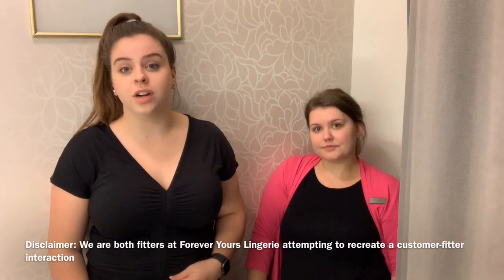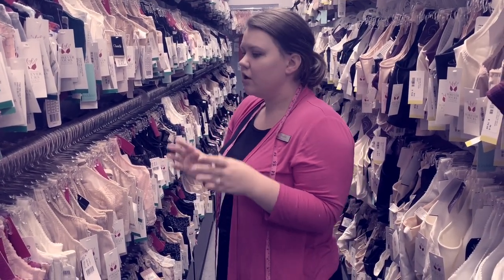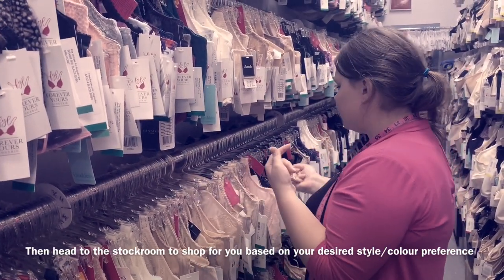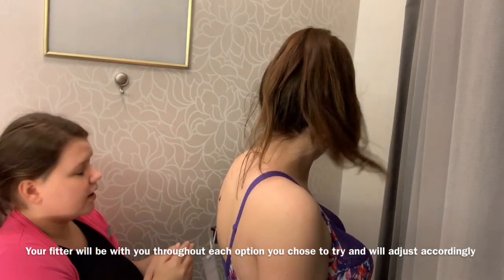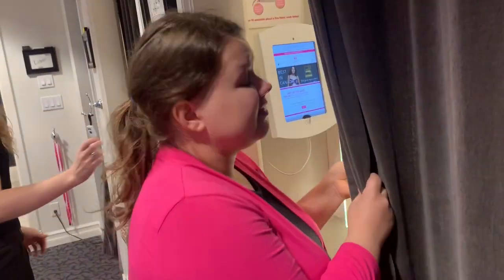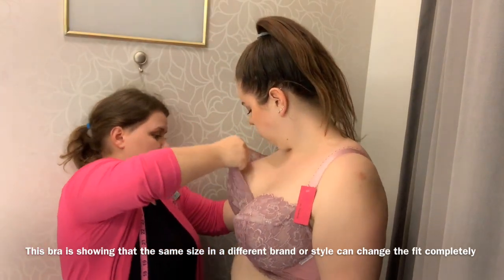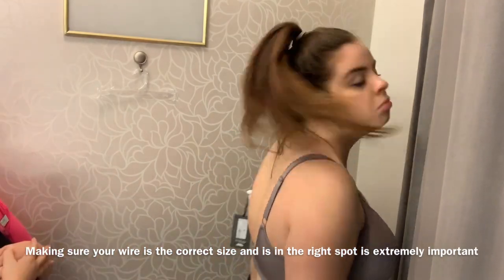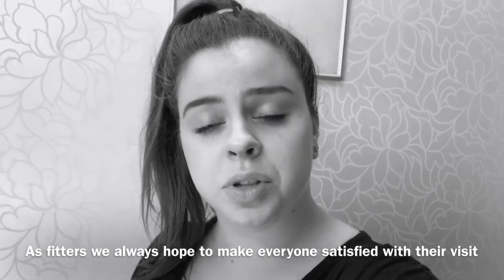GETTING PROFESSIONALLY BRA FITTED FOR THE FIRST TIME?!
Welcome to the first video in our back to basics series!
In this video, we talk about coming into our store to get a bra fitting done by a professional fitter! Tons of tips for you whether you are nearby or far away we hope some of this info is helpful to you!